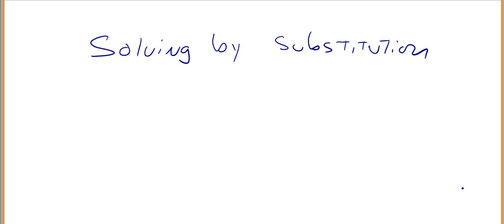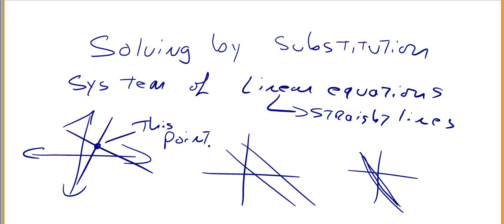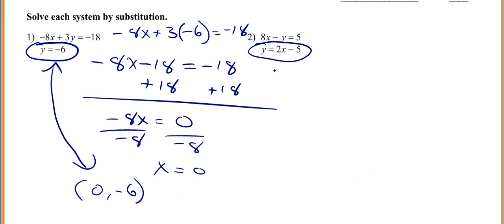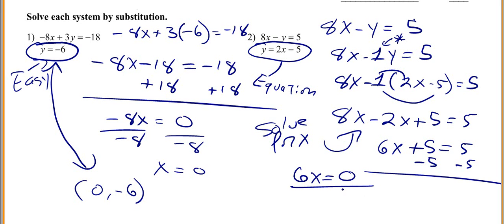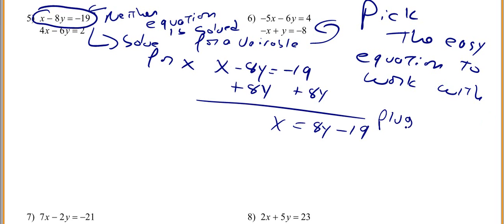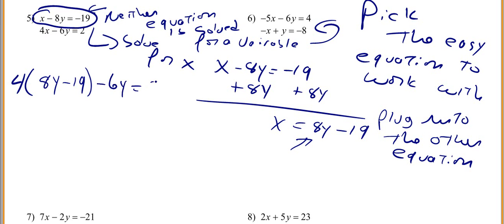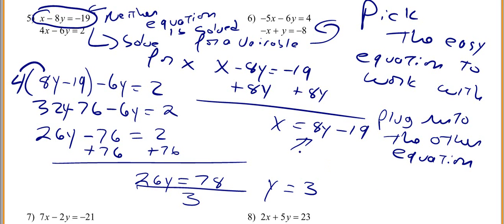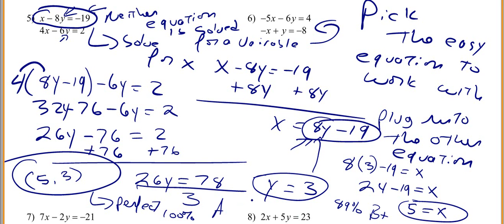Solving systems of equations by substitution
Mr. McClure is solving system of equations problems by substitution.